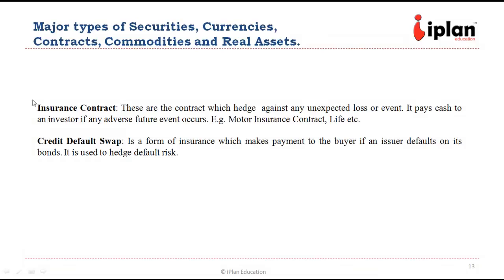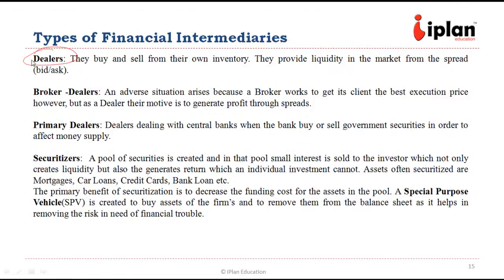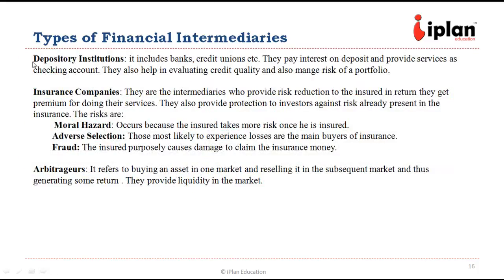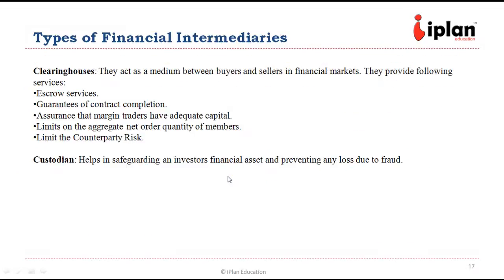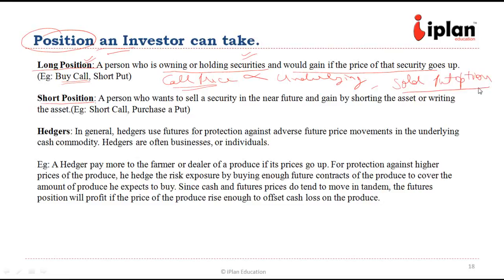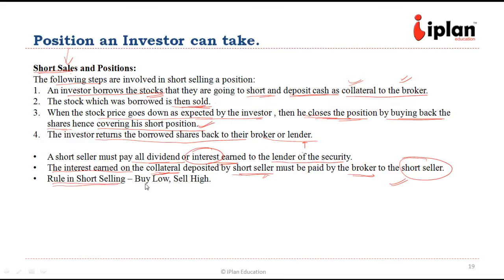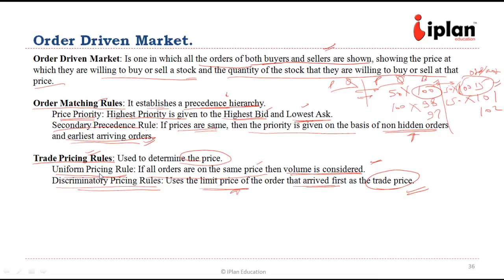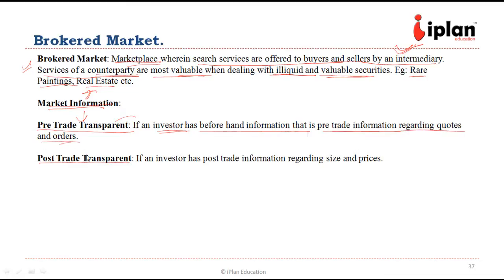CFA Level 1 - Equity Investment: LOS 46 - Part 2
CFA level 1: LOS 46 of Equity Investment covers Market Organization and structure